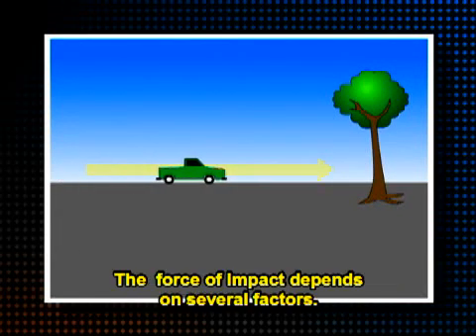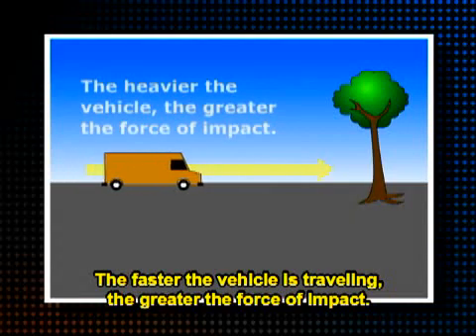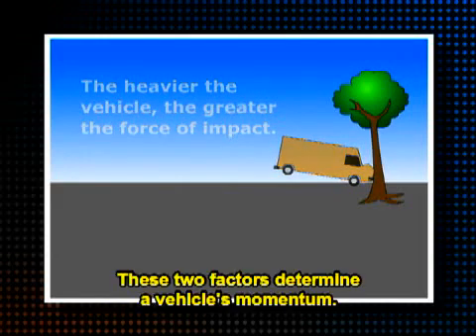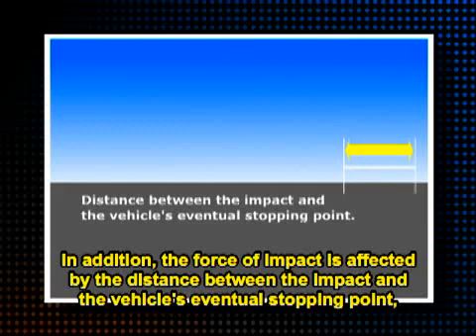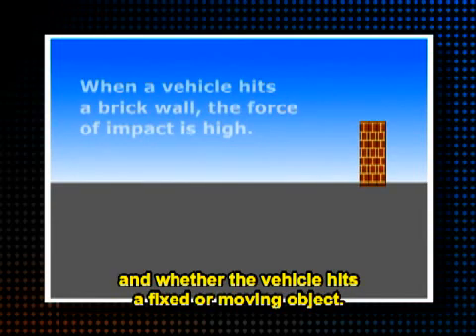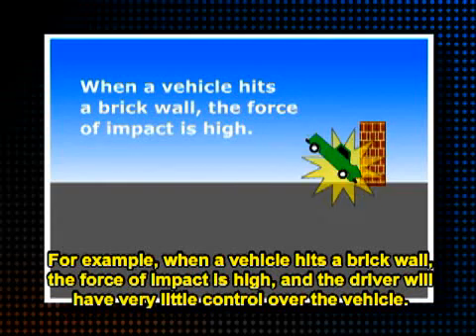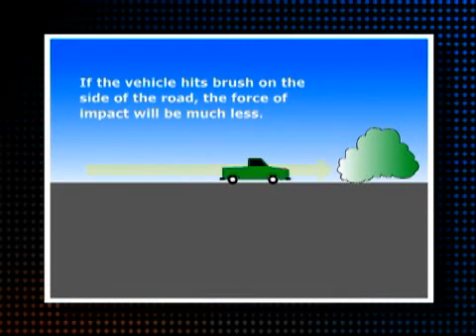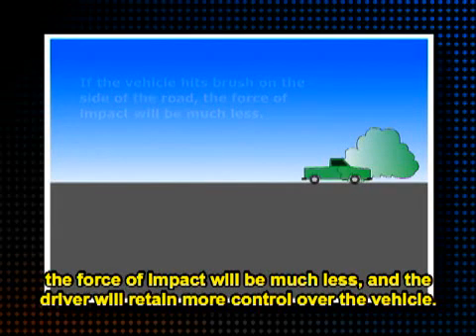Texas Driving Safety Class - Force of Impact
This video explains the force of impact when vehicle accidents occur. If you need to take a defensive driving class, take it all online.  For more information and to register now please